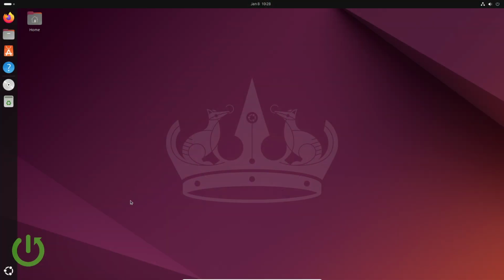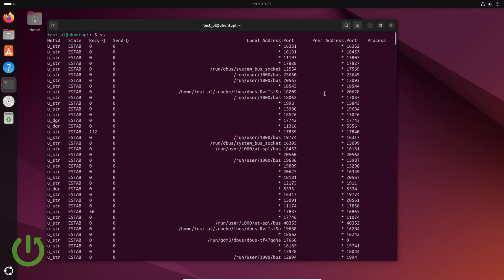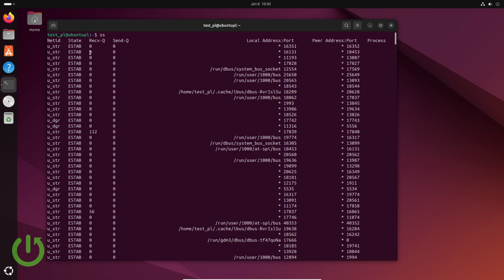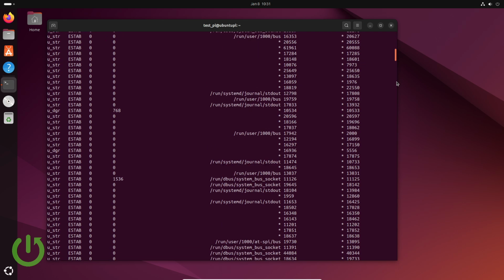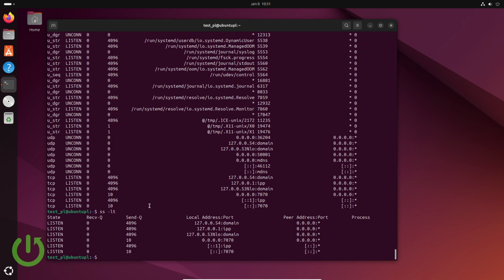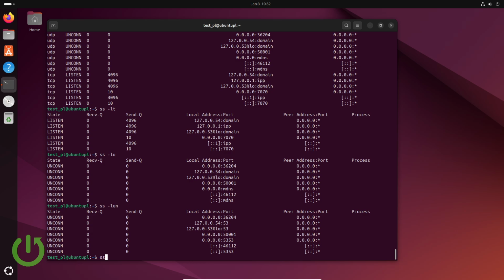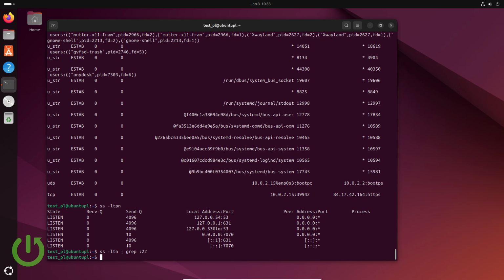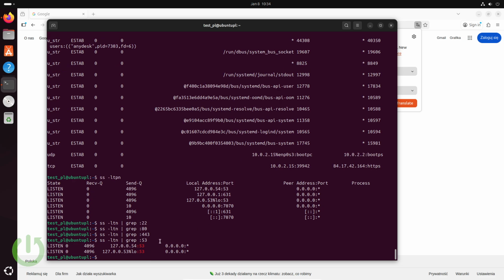Linux – How to use ss command to list sockets and ports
In this video you will learn how to use the ss command on Linux to view network connections, sockets and open ports. I explain what ss does, how it compares to netstat, what each column means (state, recv-q, send-q, local/peer address, process) and show the most useful options: -a, -l, -t, -u, -n and -p. You’ll also see examples of combining options and using sudo and pipes (grep) to filter by port like SSH (22) or HTTP (80). This is a practical, fast way to inspect network sockets on any Linux distribution.

How to use ss command on Linux?
How to display listening ports with ss on Linux?
How to show processes using sockets with ss on Linux?

0:00 Intro – what we’ll cover
0:08 Open terminal and get started
0:20 What is ss and why use it instead of netstat
0:53 Basic ss output and column meanings (id, state, recv-q, send-q)
2:31 Common options: -a (all), -l (listening), -t/-u (TCP/UDP)
3:51 Numeric (-n) and show processes (-p)
4:35 Combining options and piping to grep (example: SSH port 22)
5:54 Wrap up and where to practice